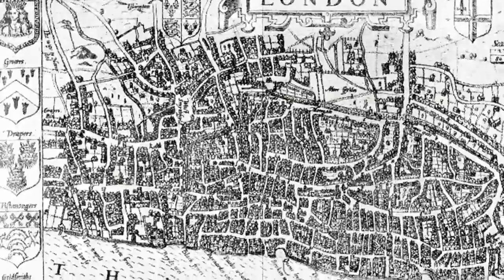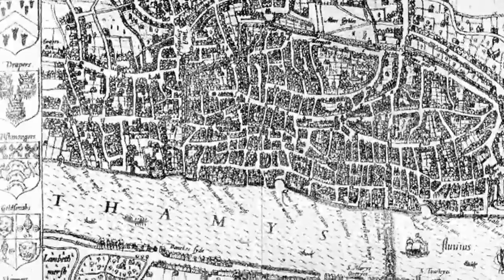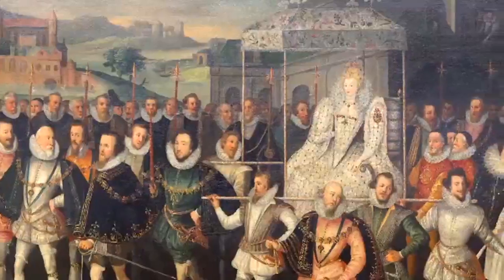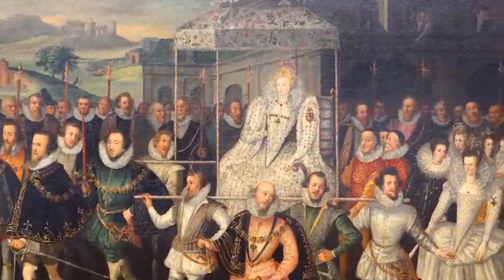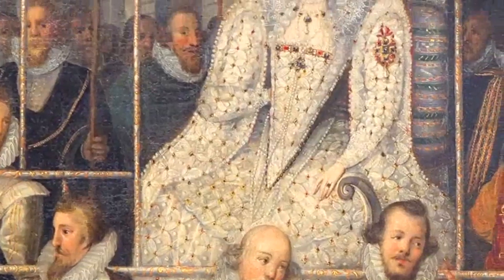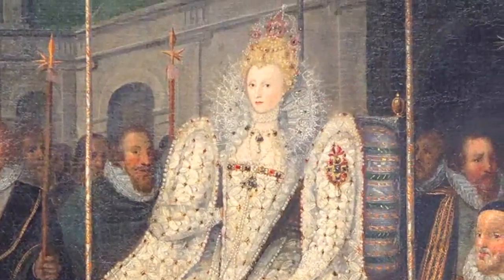Shakespeare in Love: designing the West End play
Designer Nick Ormerod and director Declan Donnellan discuss how they are presenting rumbustious London life from 1593 in the play Shakespeare in Love, adapted from the Oscar-winning film by Lee Hall. See the sketches for the costumes, reflecting how the Elizabethans 'wore their wealth in their clothes', and find out how the worlds of the court, theatre and tavern are being re-created on stage